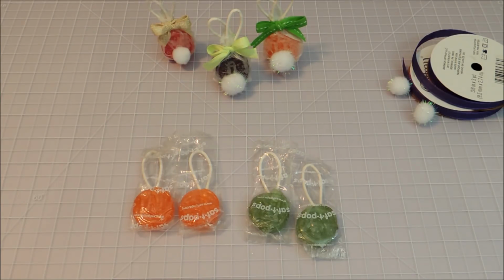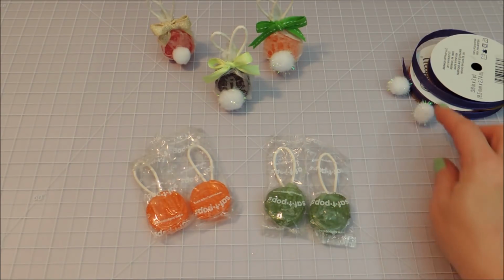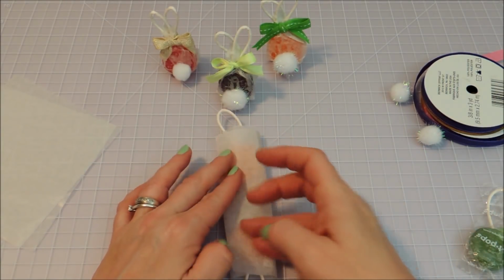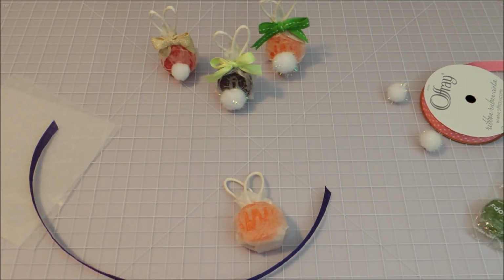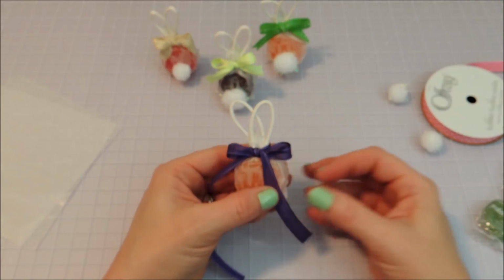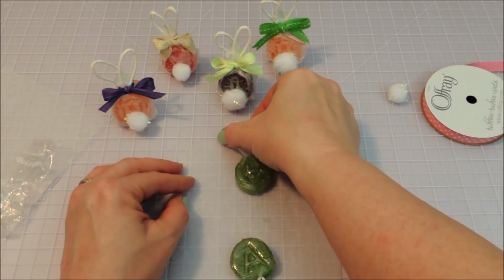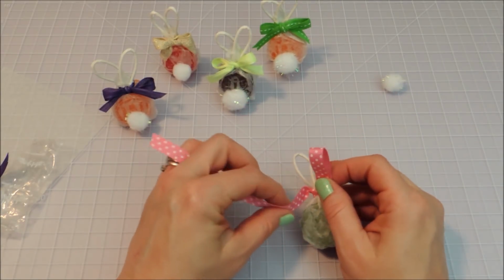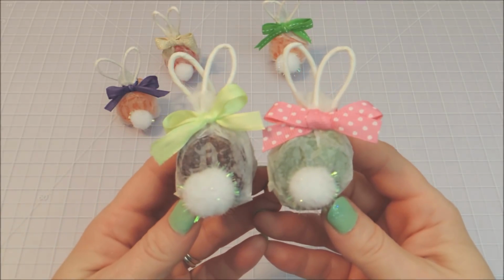Lollipop Bunnies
These little loop-eared bunnies are a sweet addition to an Easter gift basket, to hand out to Sunday School groups at church, or place one at each table setting for Easter brunch.